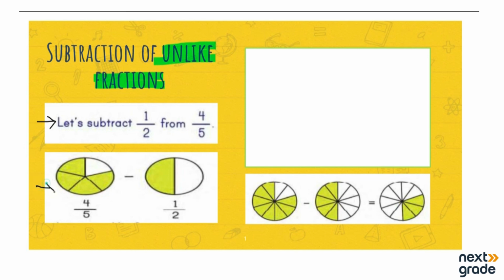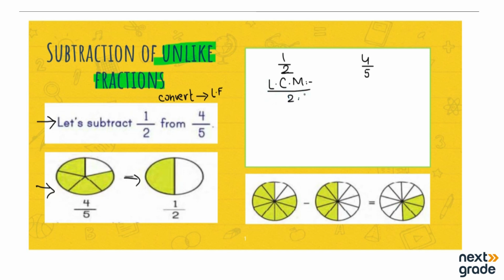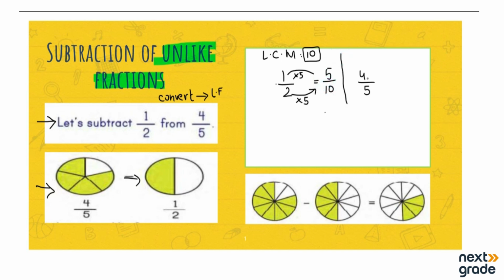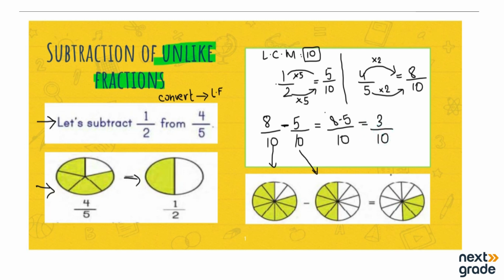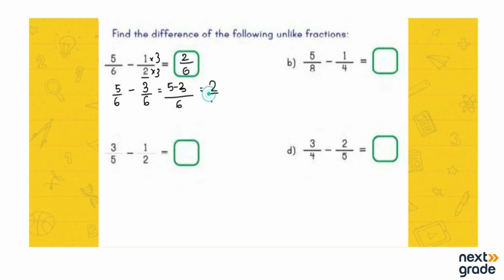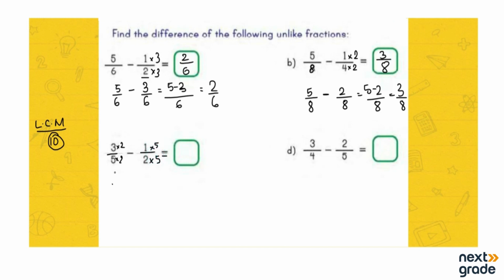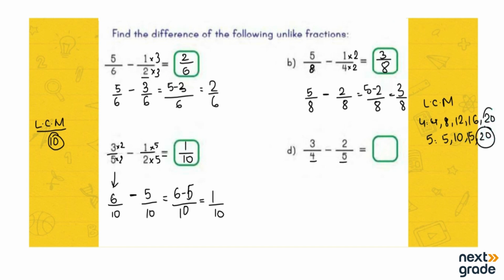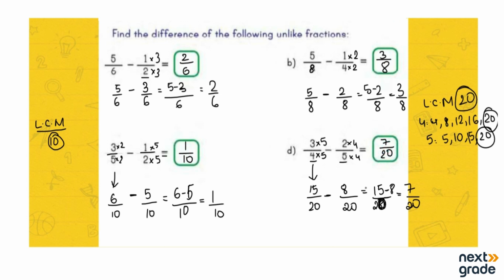Fractions | Subtraction of Unlike Fractions | Grade 4 Math | Lecture 15